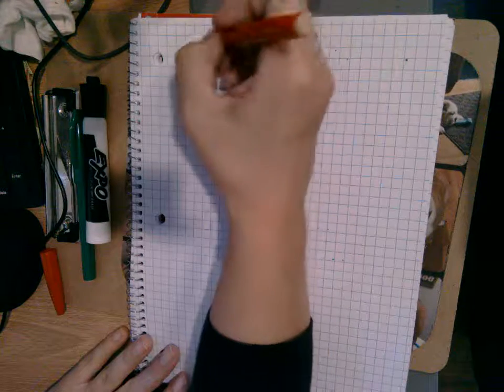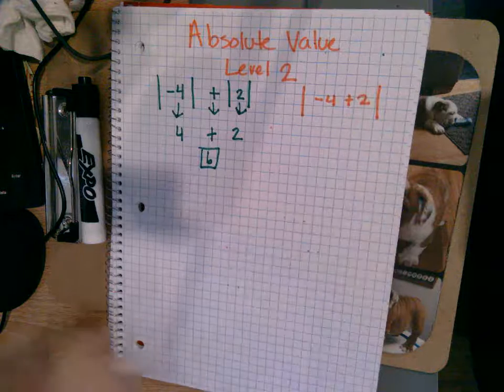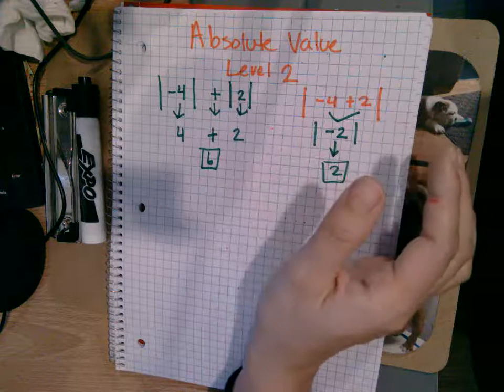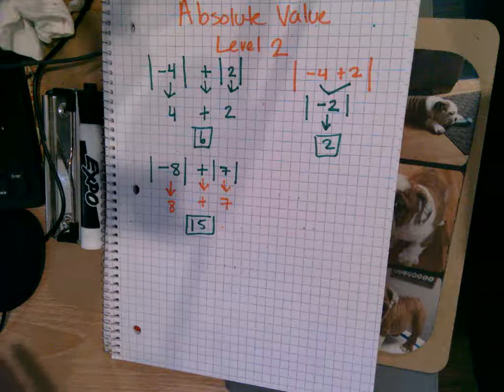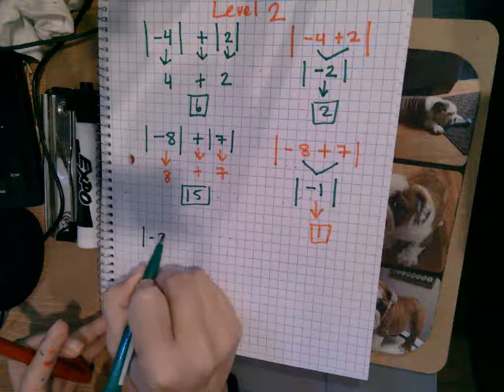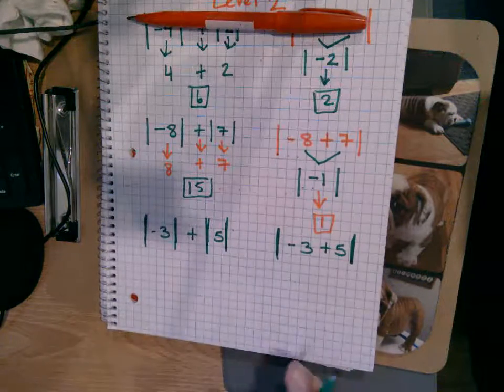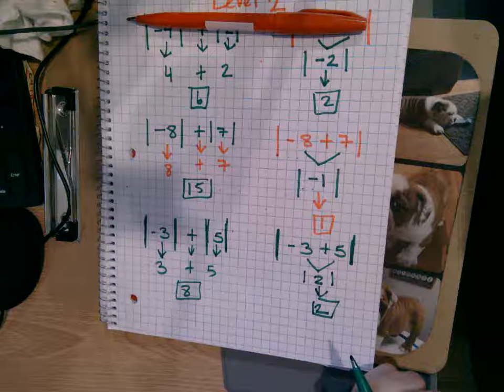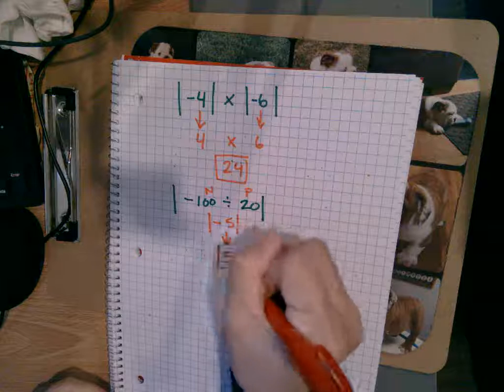Absolute Value Level 2